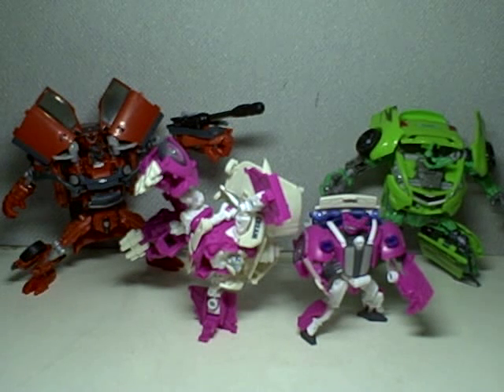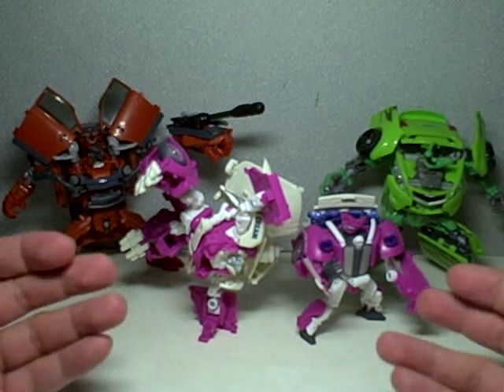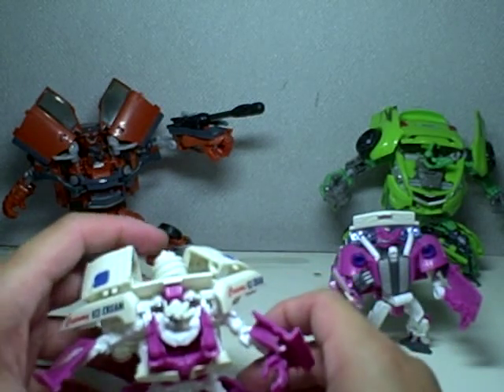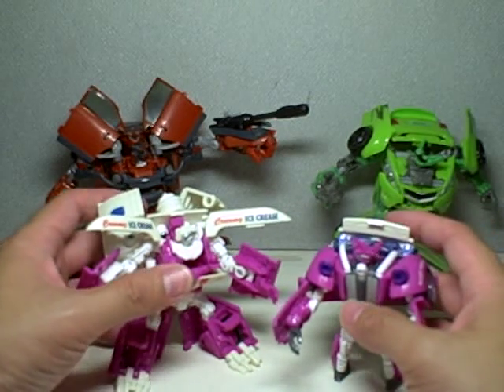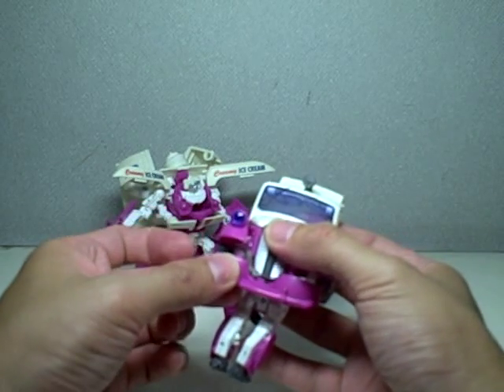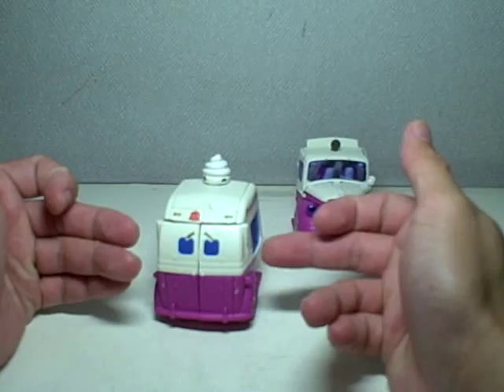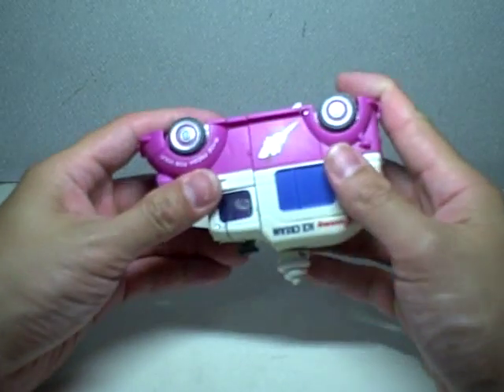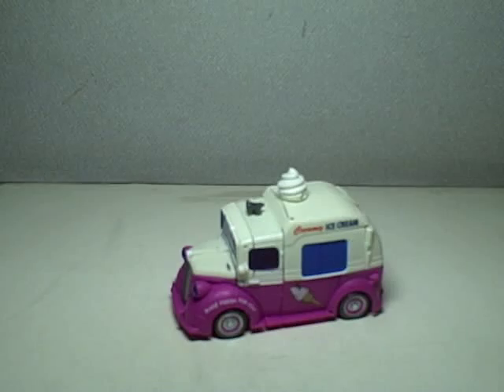Transformers ROTF Skids & Mudflap Ice Cream Truck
just a cute and awesome figure set